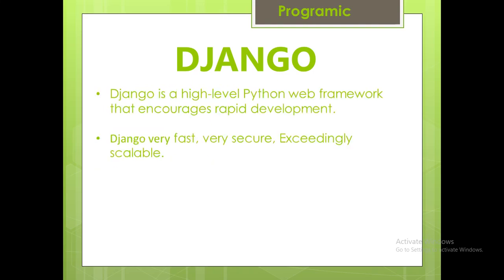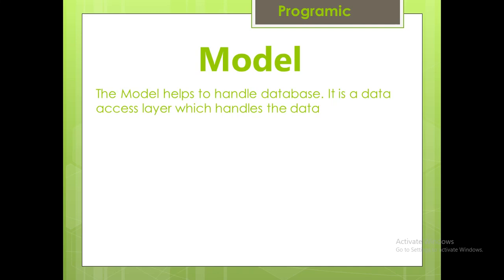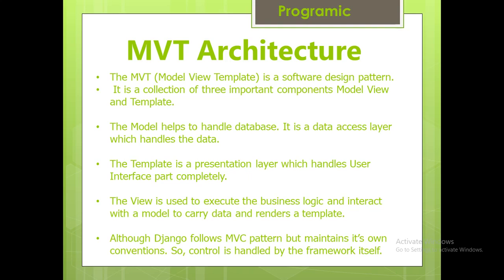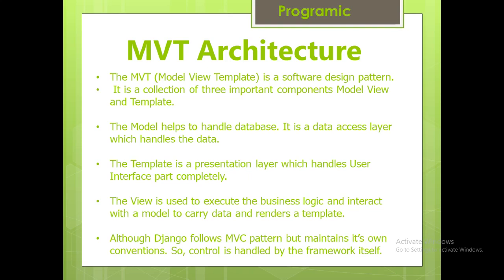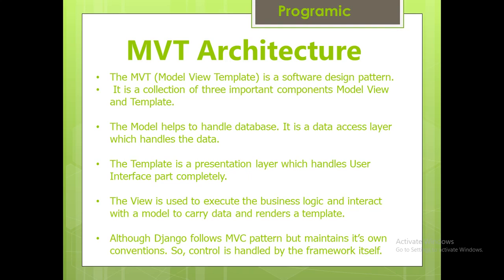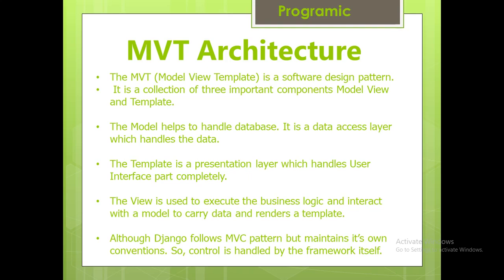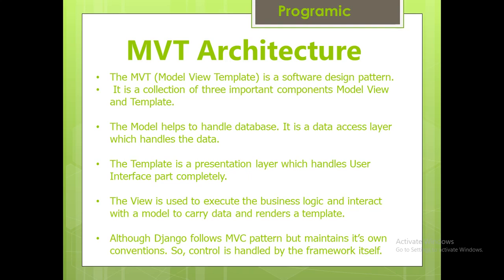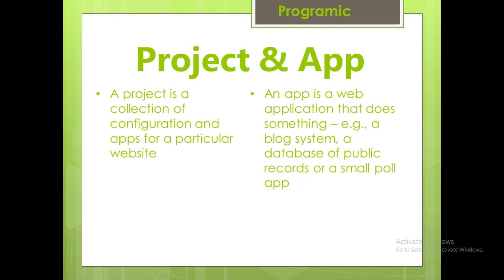Django for beginners - introduction to Django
this tutorial deals with the theory of Django for beginners
topics:
1. What is Django
2. Model
3. MVT architecture
4. Project and App